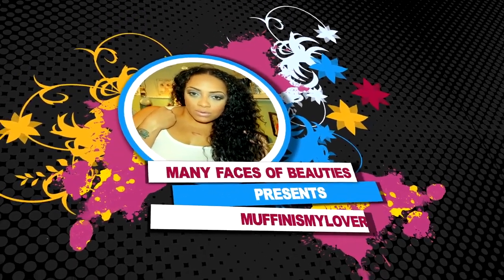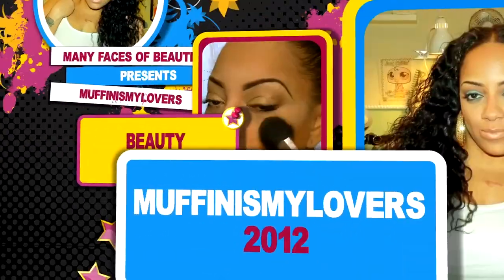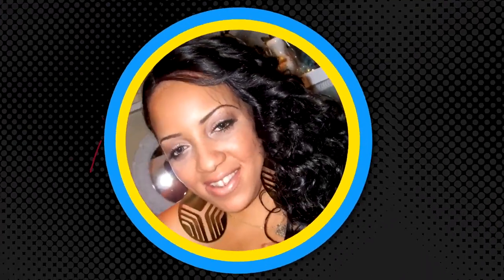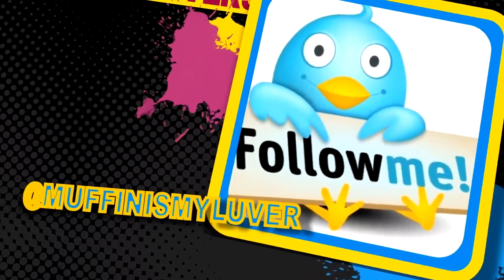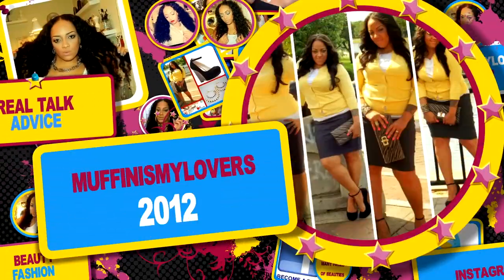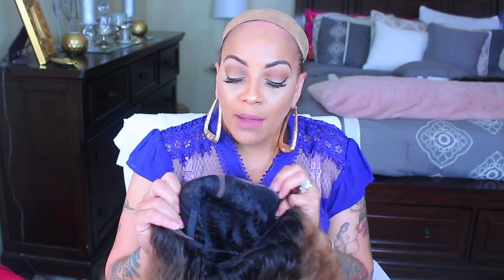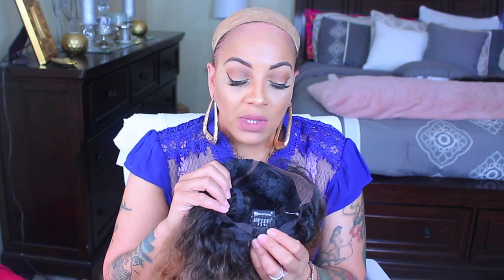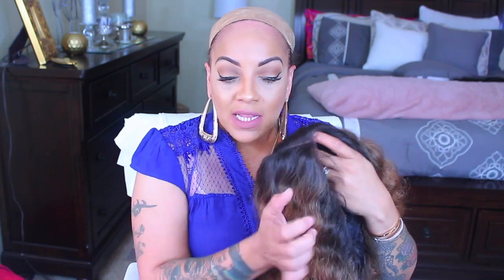ALRIGHT NOW SENSATIONNEL BIG FULL SEDUCTIVE HAIR SYNTHETIC LACE FRONT SENSATIONNEL AMANI SamsBeauty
Alright sensationnel synthetic lace front wig affordable available at samsbeauty.com. easy wigs for beginners looks like natural texture hair, baby hairs on synthetic lace wig. Customize how to apply a wig application install.

WRITE OR SEND US LOVE GIFTS TO:
Muffinismylovers

SOME OF MY FAVORITE SITES